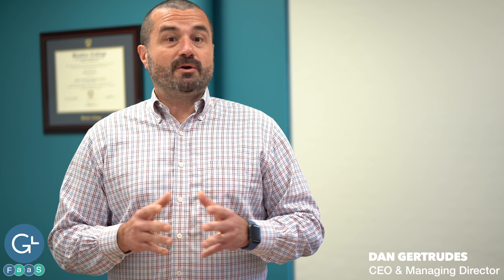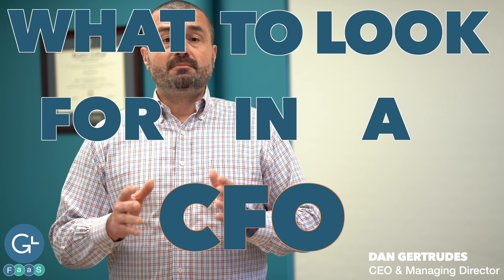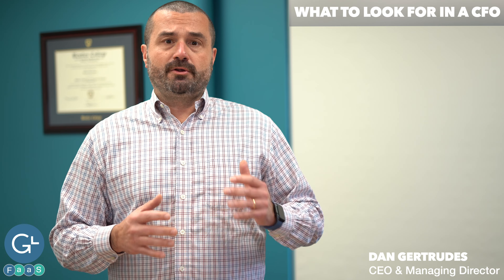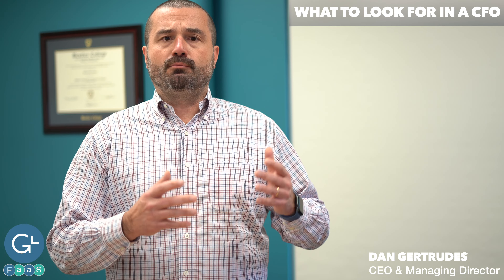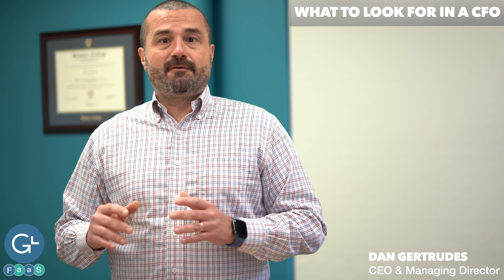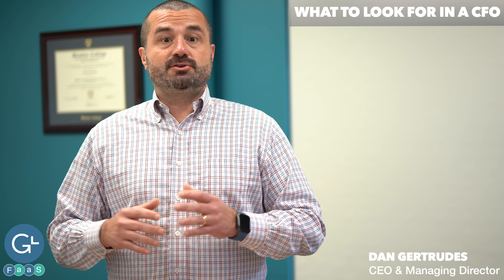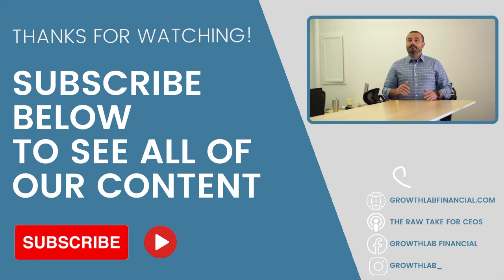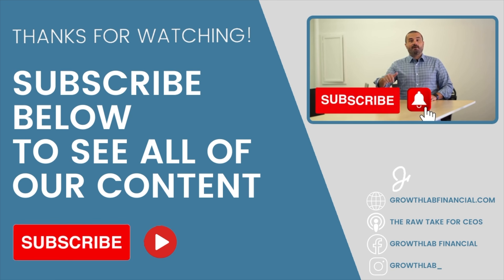What to Look for in a CFO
Looking for a CFO for your business? It's very important to know what to look for when hiring or outsourcing CFO services. Do they have the proper experience to guide the accounting and financial decisions of the business, and will they do it with a forward-thinking, strategic mindset?

At GrowthLab FaaS we give you a lower price-point and we add greater value than an individual fractional CFO because we leverage our full-stack finance and accounting - all under one roof.